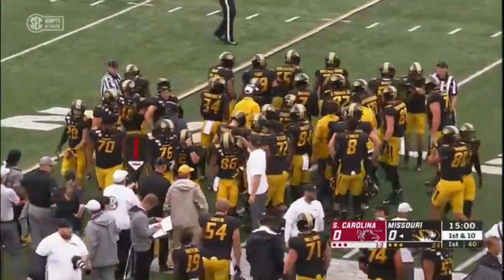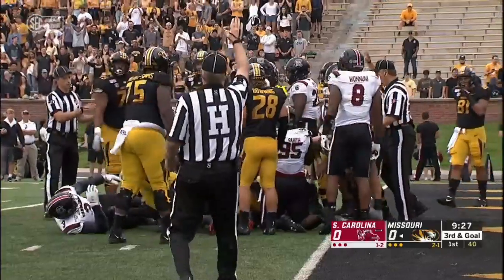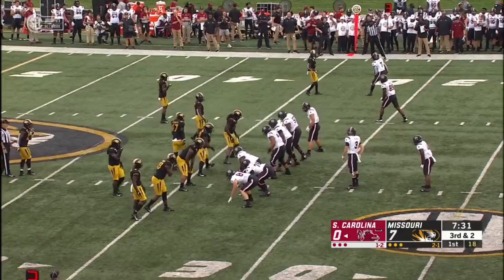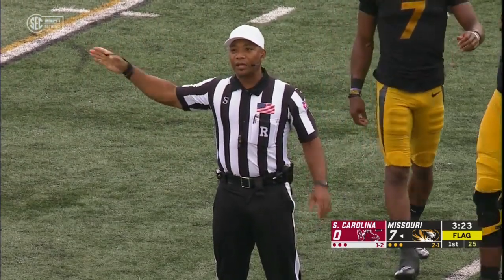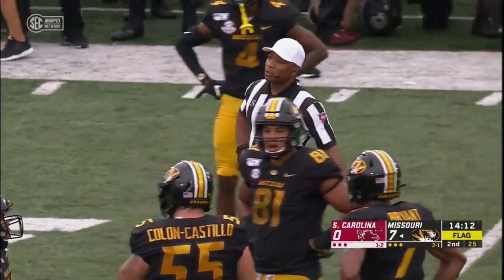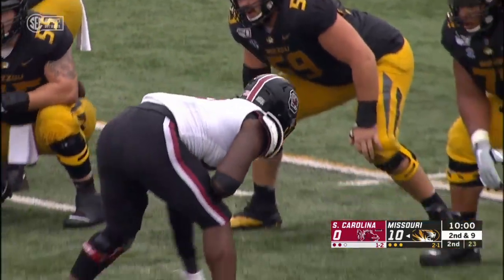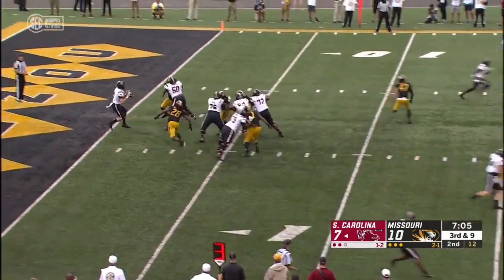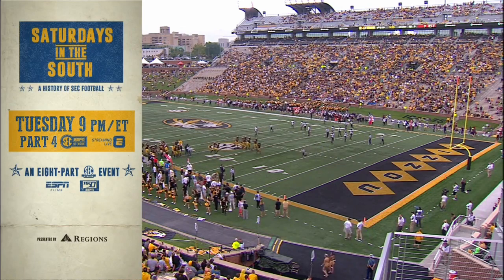South Carolina vs Missouri Football 2019 (Full)